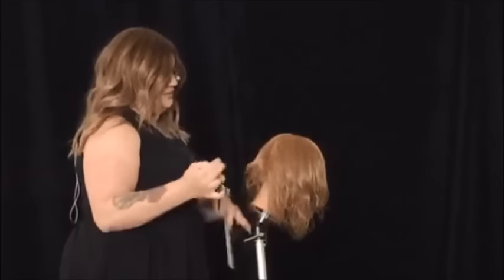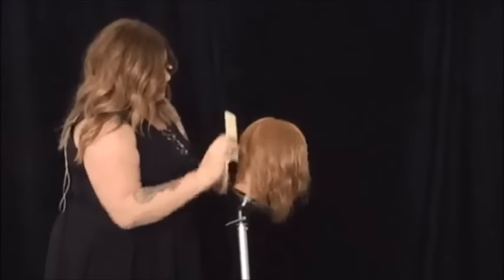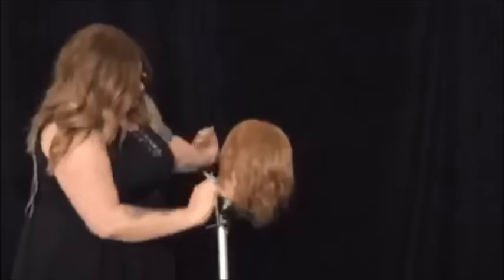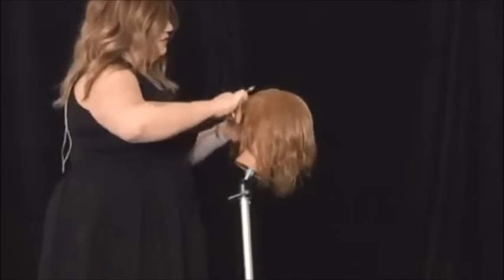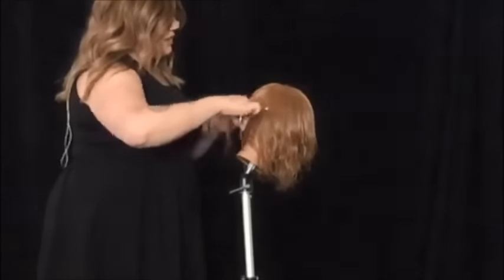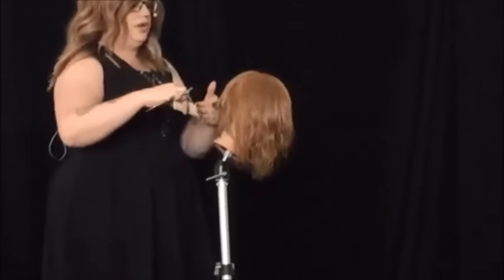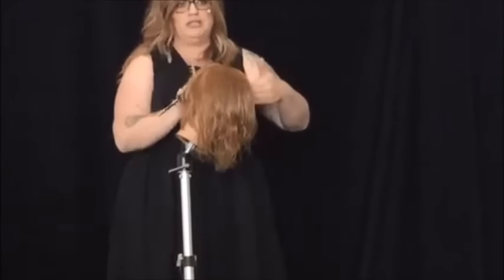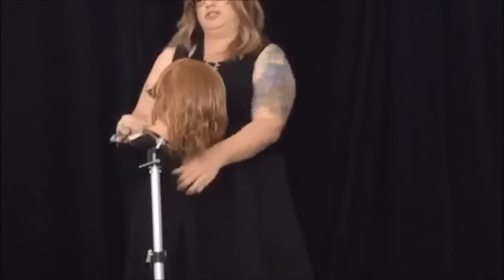How-To: Pixie Perimeter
ColorProof Director of Education Nicole Nixon shows how to get that pixie to perfectly fit the head!